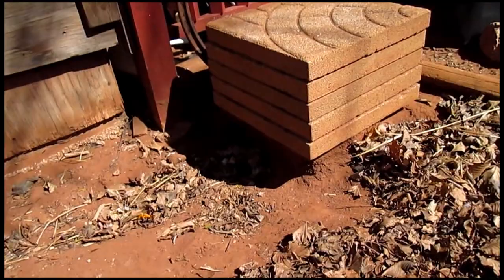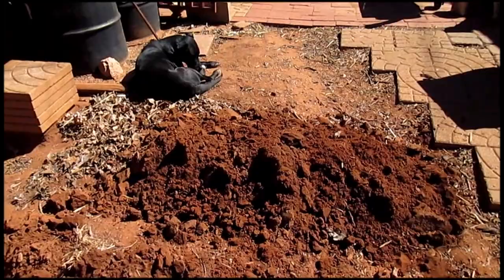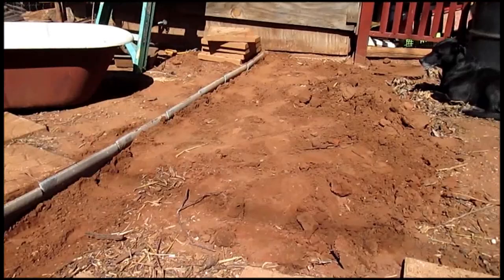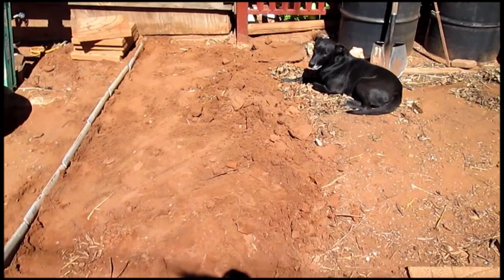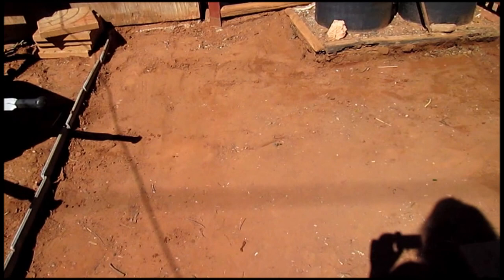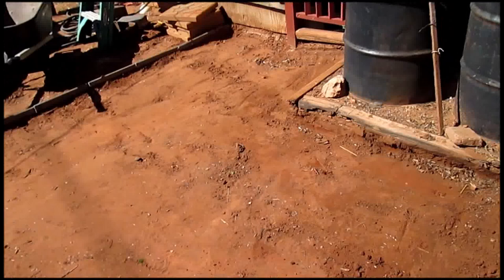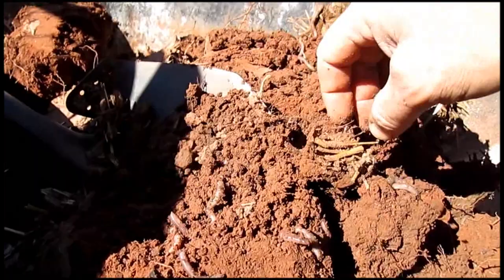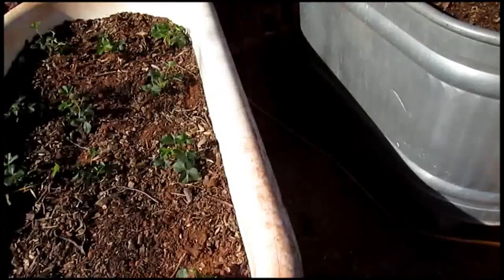Terrace Garden How-to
A quick overview of the stages of a shallow terraced garden I put in to control erosion in time for another planting season.